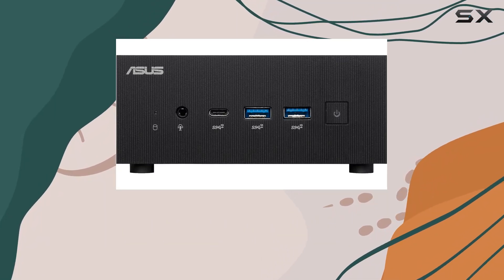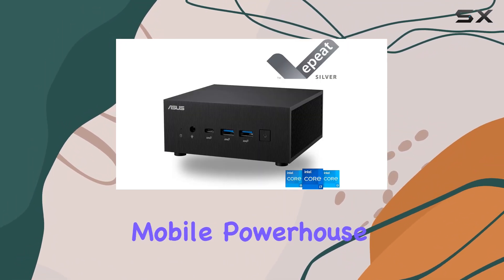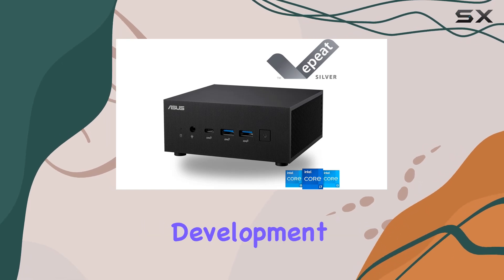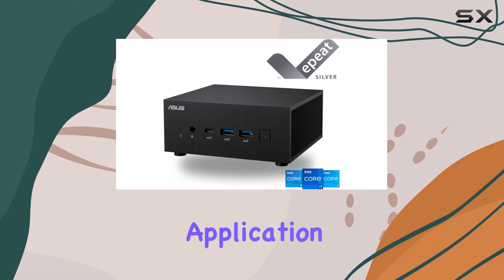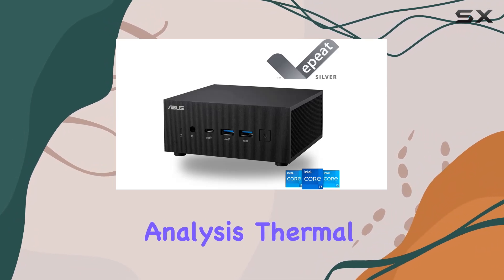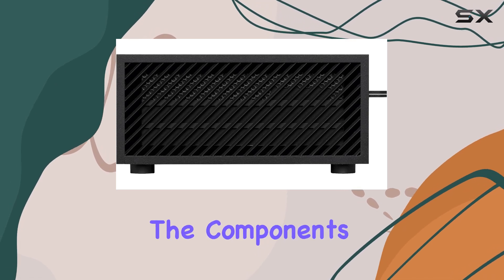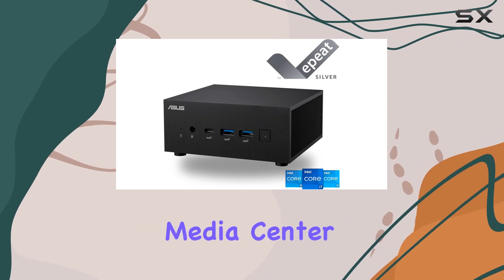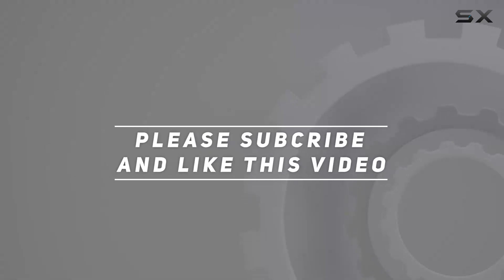ASUS ExpertCenter PN64 Mini PC - Unleashing Power in a Compact Design!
0:00 Intro
0:06 Review

Things that we mentioned in this video:
ASUS ExpertCenter PN64 Mini : B0BFWHTYW9